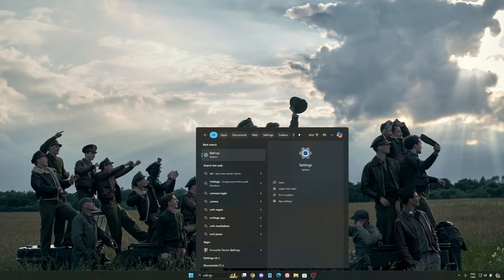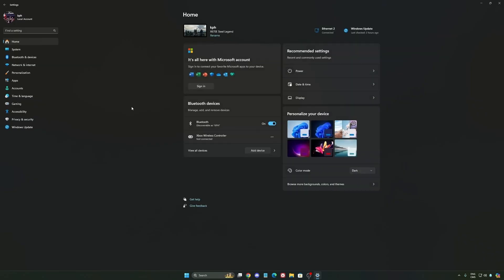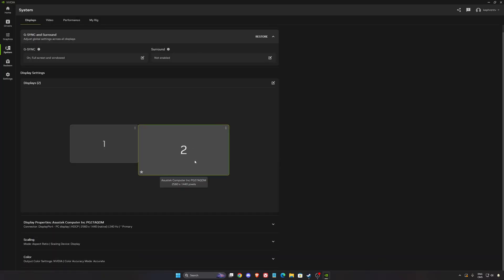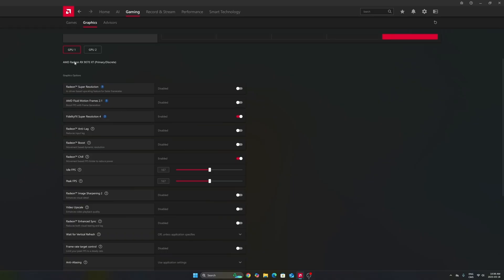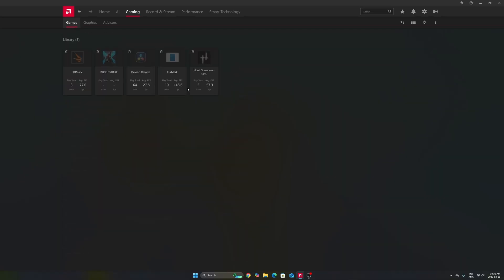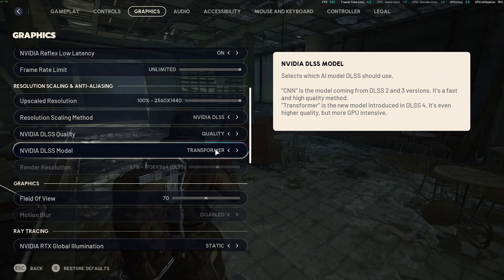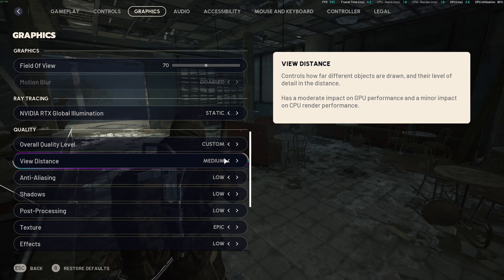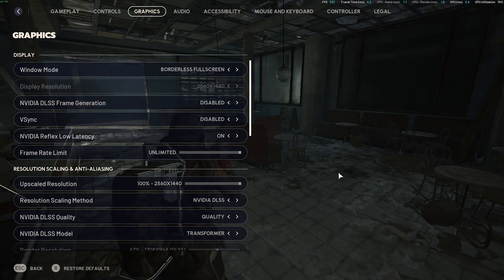ARC Raiders – Best PC Settings to Boost FPS, Visibility & Unlock FPS Instantly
💡 Whether you're on NVIDIA or AMD, this video walks you through step-by-step optimizations to help you get the most out of ARC Raiders

⏱️ Video Chapters:
0:00 – Windows Optimization
2:26 – NVIDIA Settings
6:15 – AMD Radeon Settings
10:05 – In-Game Settings ARC Raiders

🖥️ PC Specs:
• CPU: Ryzen 7 9800X3D
• GPU: RTX 4090
• RAM: 64GB DDR5 6400 MHz
• Headphones: Sennheiser HD 490 pro
• Microphone: Shure SM7DB
• Keyboard: Wooting 80
• Mouse: Pulsar X2v2 Crazylight
• Camera: Elgato FaceCam MK2